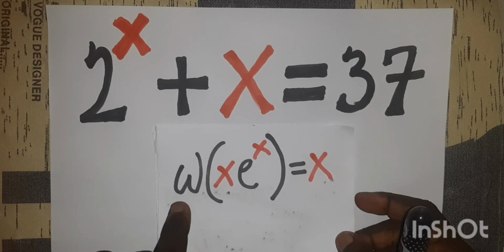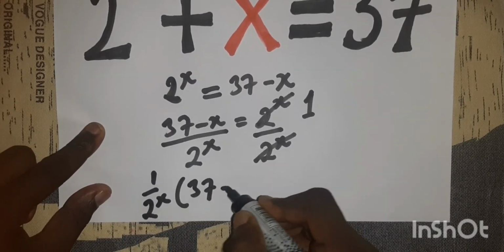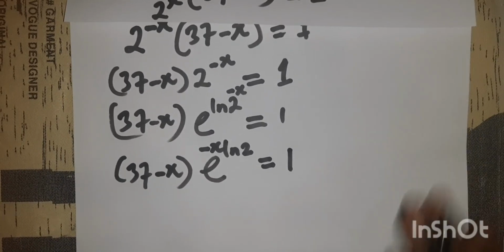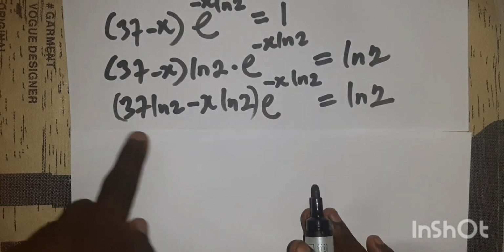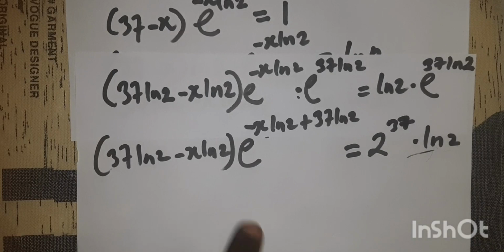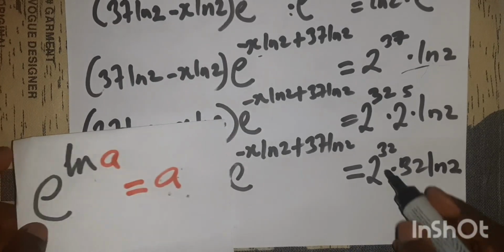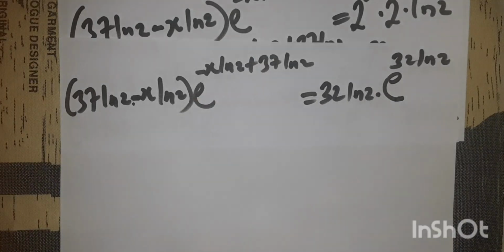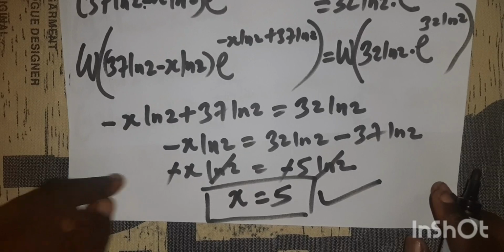23 February 2024